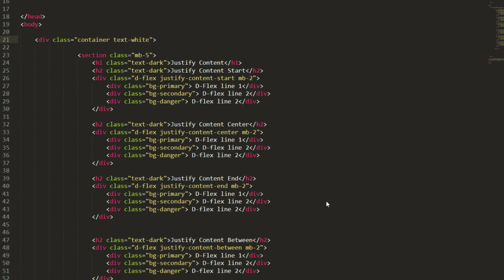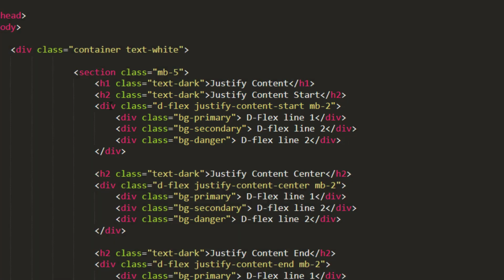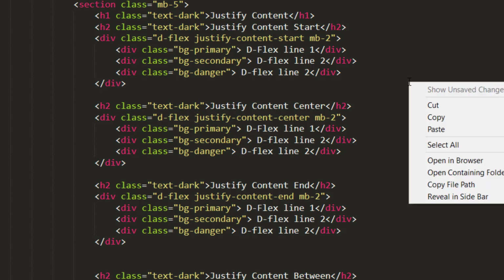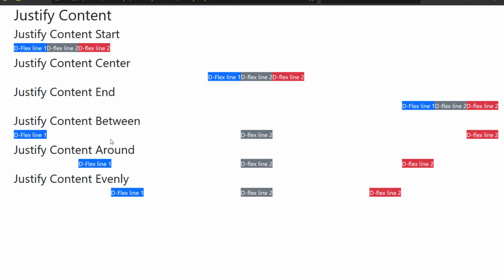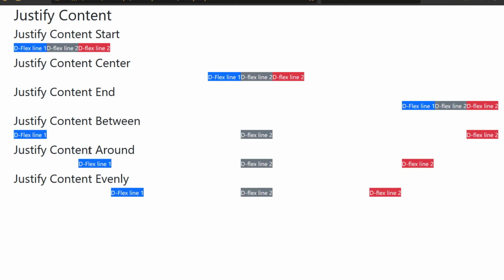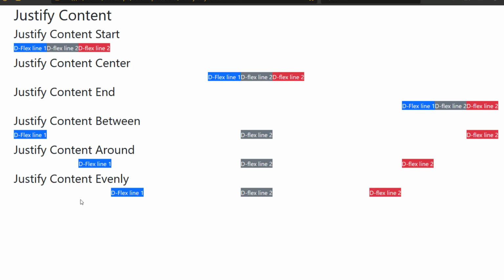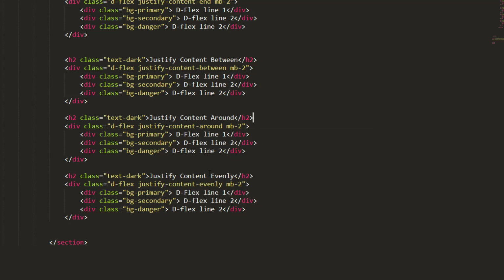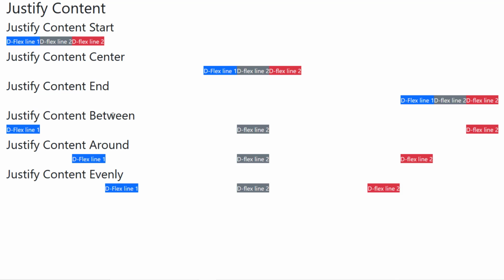🟧15 - Flex Concepts: Justify Content Explained | Bootstrap 5 Tutorial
📝 Description:

Welcome to Part 15 of our Bootstrap 5 Flexbox Series! 🚀
In this lesson, we’ll explore one of the most essential and frequently used Flexbox properties — Justify Content. This property helps you control how flex items are aligned along the main axis, allowing you to distribute space evenly and create balanced layouts effortlessly.

In this video, you’ll learn:
✅ What justify-content means in Flexbox
✅ The difference between flex-start, flex-end, center, space-between, space-around, and space-evenly
✅ How to use Bootstrap 5 classes like .justify-content-start, .justify-content-center, .justify-content-between, and more
✅ Real-world examples showing how spacing and alignment work across various screen sizes
✅ How justify-content interacts with Flex Direction for full layout control

By the end of this video, you’ll master how to center, space out, and align your elements perfectly using Bootstrap 5’s powerful Flexbox utilities. These techniques are vital for building modern, responsive, and visually appealing web pages.

📚 Next Lecture:
🎥 Flex Concepts: Align Items ➡️

Continue learning step-by-step as we uncover every Flexbox concept in the series!